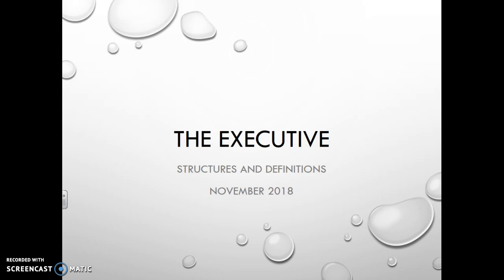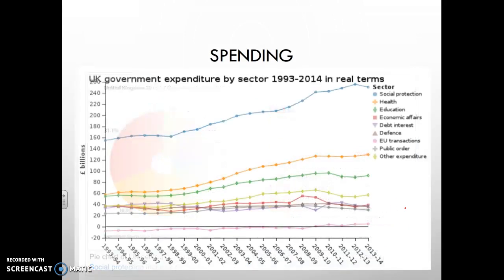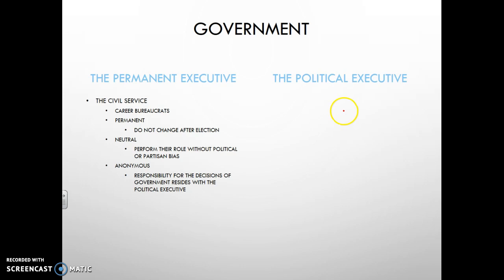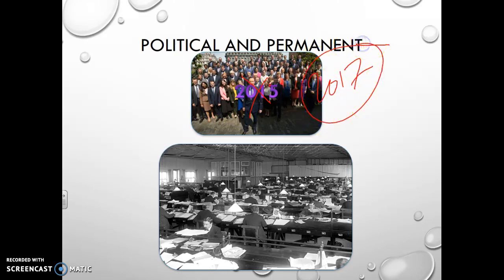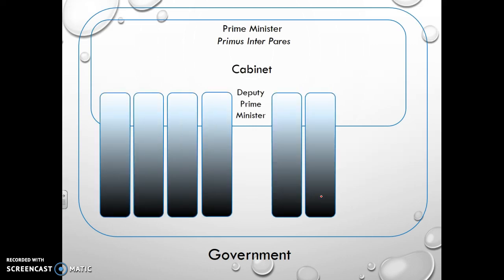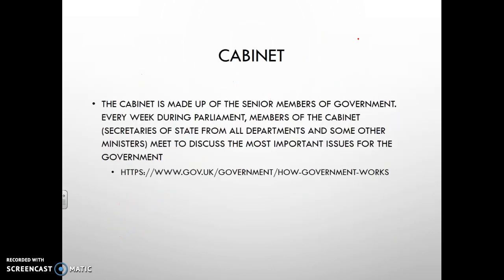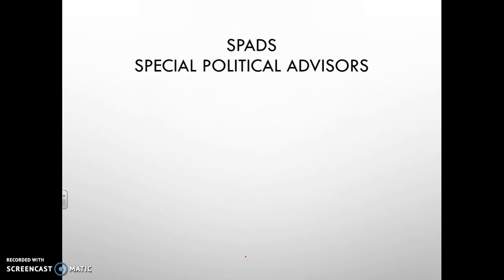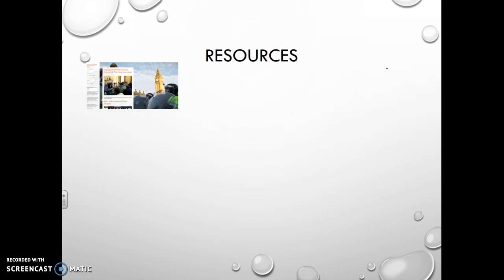The UK Executive (Introduction)